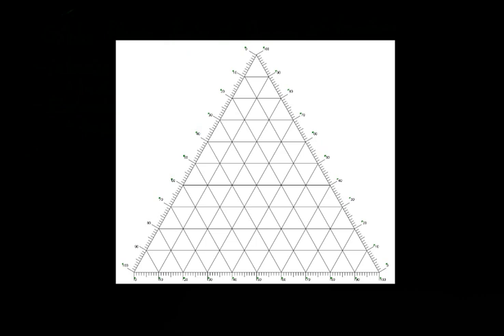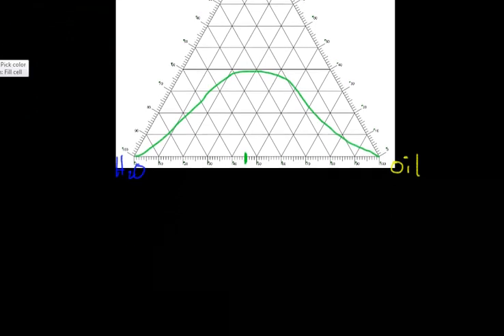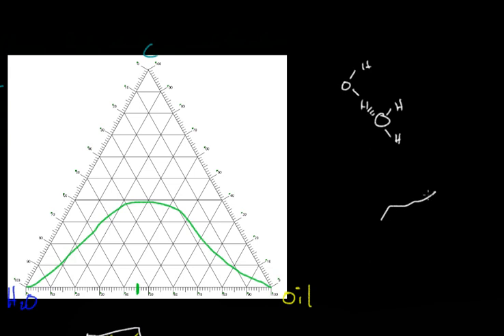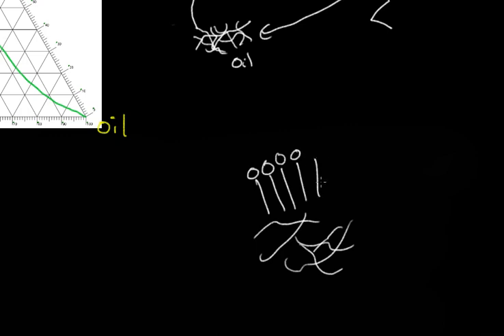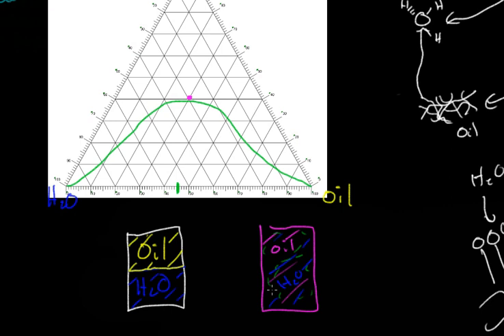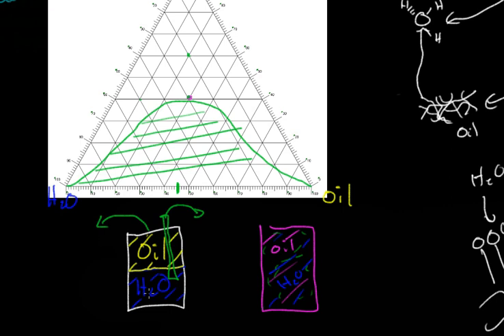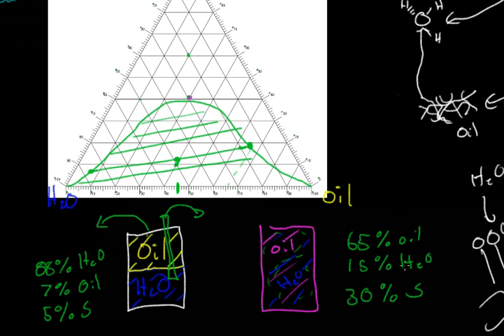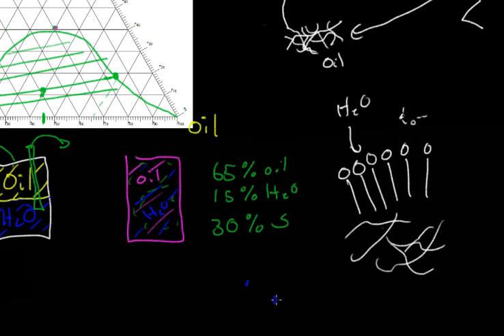Ternary plot - why 2 phases? -- part 4?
What causes them to have multiple phases depends on the molecular interactions of each component. For example: water and oil don't want to mix and will separate into 2 phases (pure water and pure oil). They will mix when you add a surfactant - but it depends on how much you add.